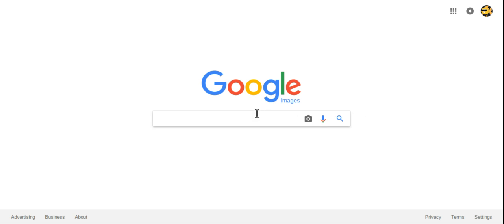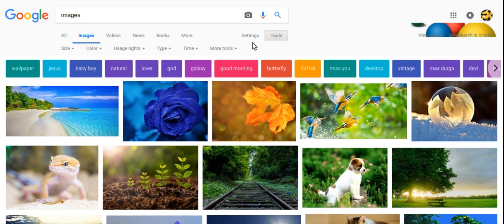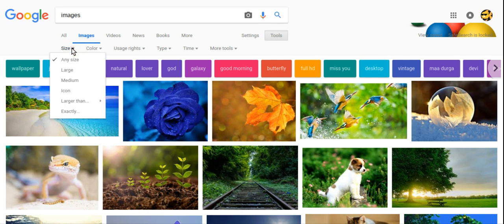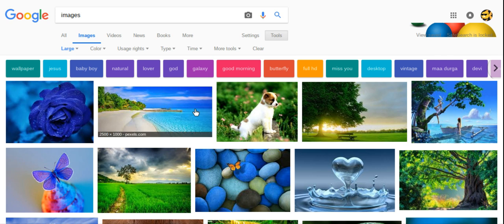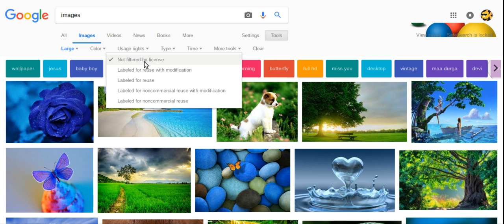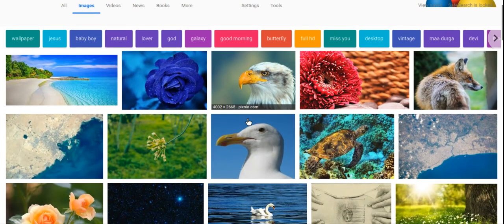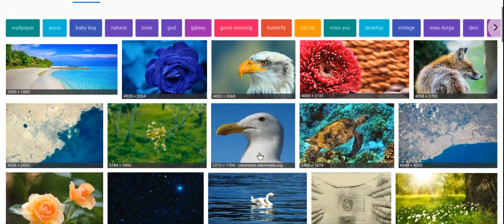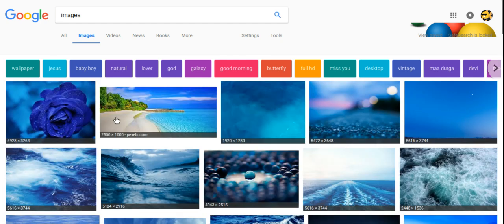Google Image Search Tools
From STS Team 8 member Ronald